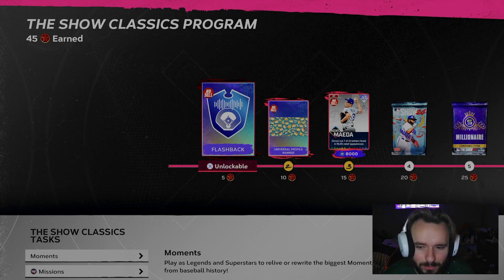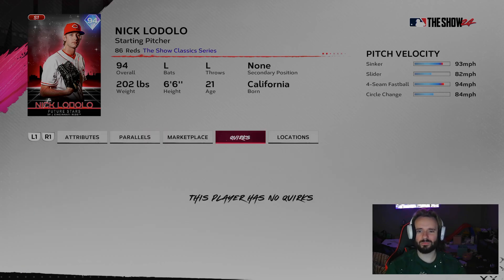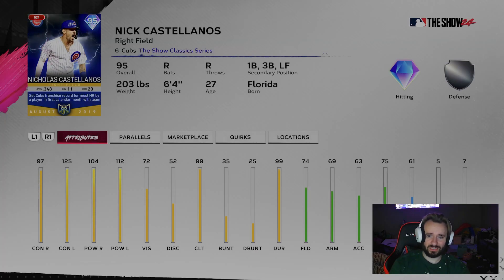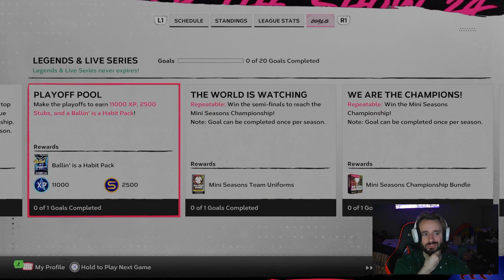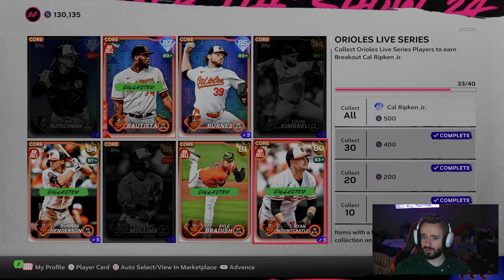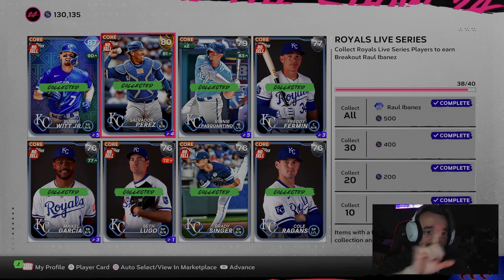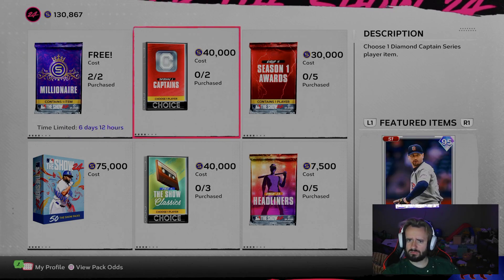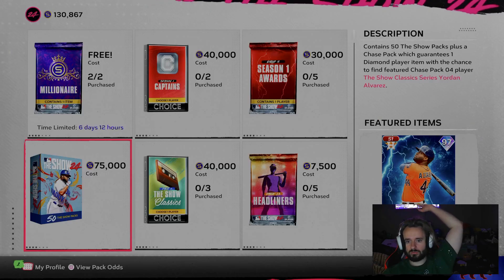The Show Finally Had a Decent Update!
Today we went over the recent update on MLB the Show 24. Let me know what y'all think of the update and what needs to be changed in the future! Don't forget to show some love!